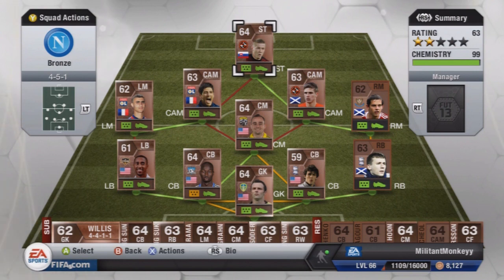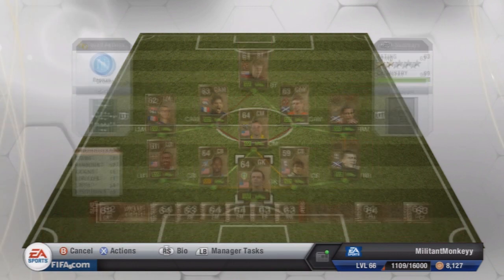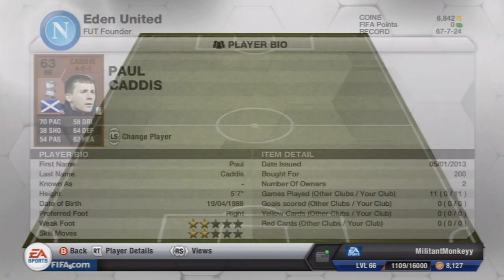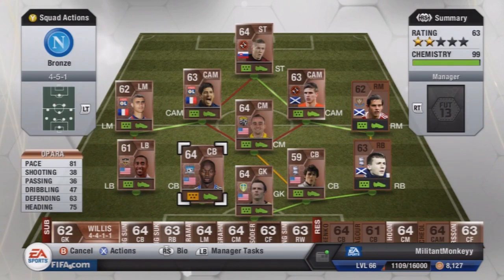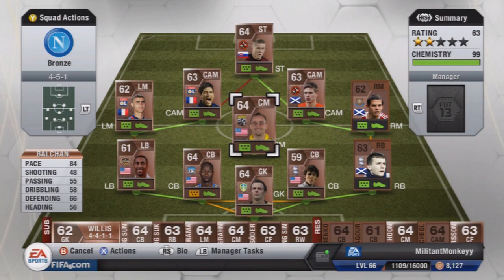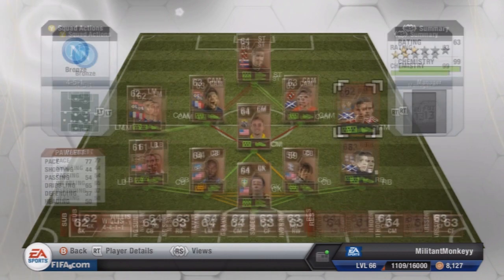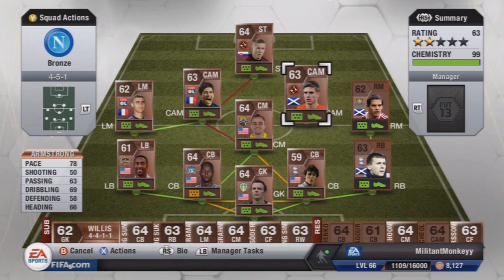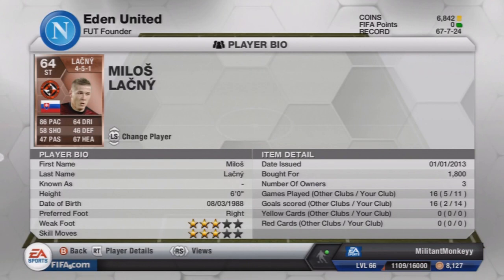FIFA 13 UT - Hybrid Squad Builder - Underrated Bronze Team!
Like I said in the video, sorry that I had no clips, will be fixed for next episode for sure! Can we get 100 likes today?! :D

As I always like to remind you guys, please LIKE if you enjoyed the video, but you are pretty good at that anyway. :) Thanks for all your support for me coming back into FIFA!
Referral: MilitantMonkeyy